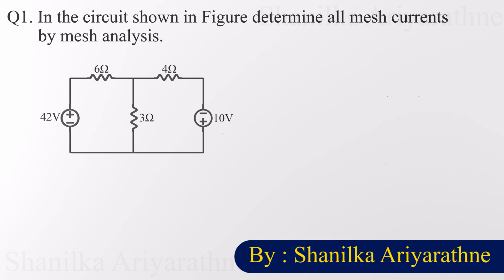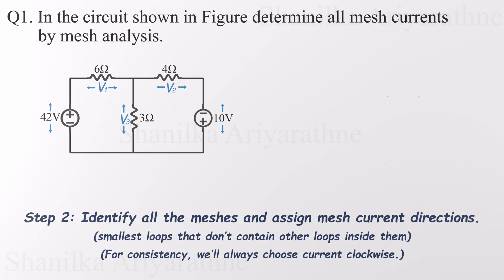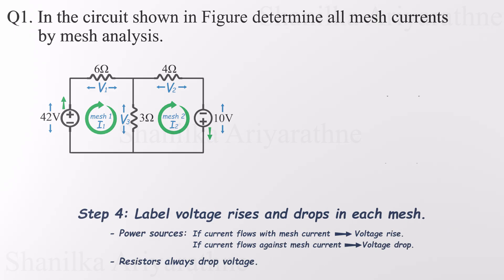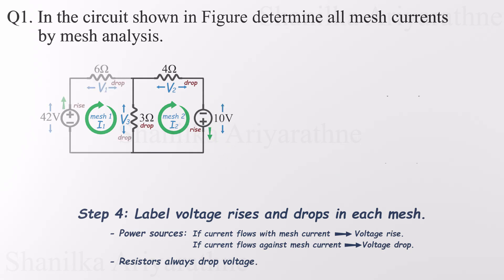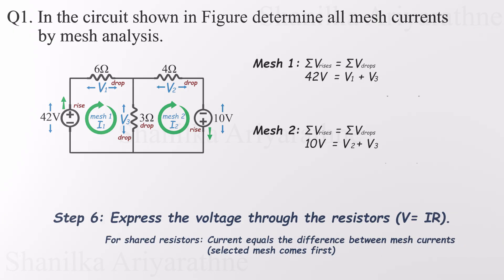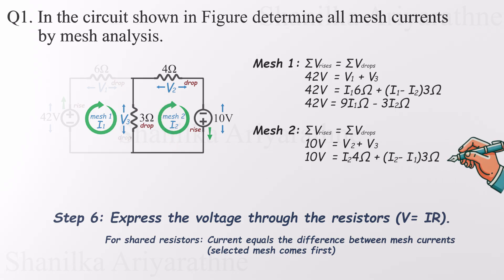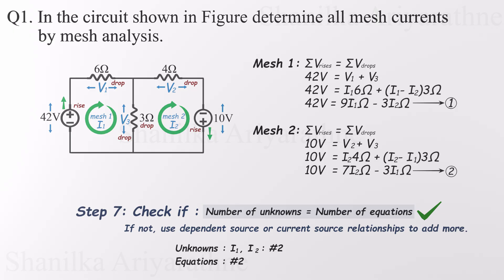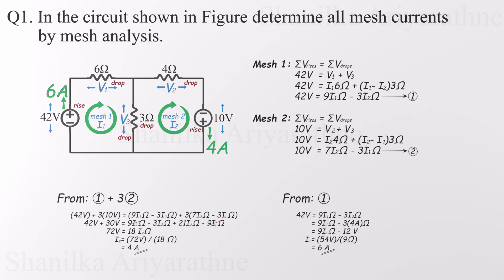Mesh Analysis Made Easy | Step-by-Step Circuit Problem for Beginners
📘 Struggling with mesh analysis? This video makes it simple.
We’ll walk through a beginner-friendly exam-style circuit problem using mesh analysis—step by step, with no shortcuts and no confusing jargon.

🔧 In this example:
✅ Two voltage sources
❌ No current sources
❌ No dependent sources
❌ No supermeshes
Perfect for beginners, students preparing for engineering exams, or anyone wanting to strengthen their circuit analysis fundamentals.

🔄 You’ll learn:
• What mesh analysis really is
• How to apply Kirchhoff’s Voltage Law (KVL)
• The 9-step method to solve any mesh problem
• How to calculate branch currents with confidence